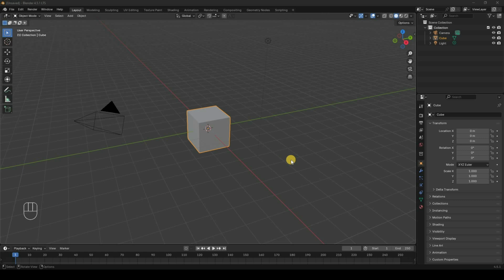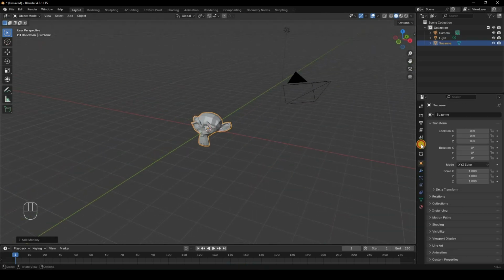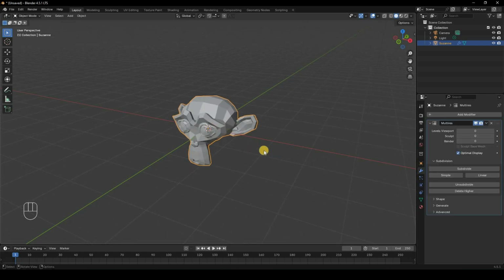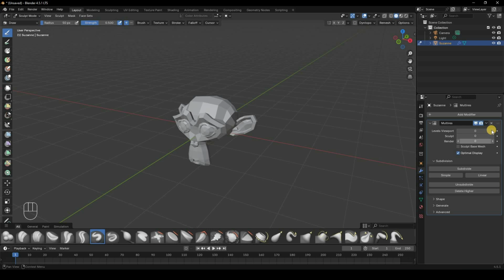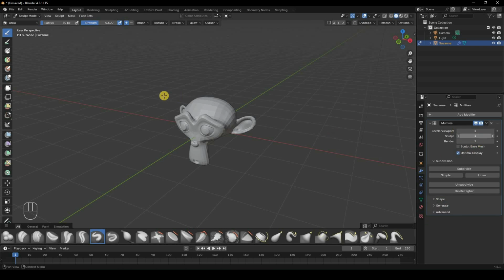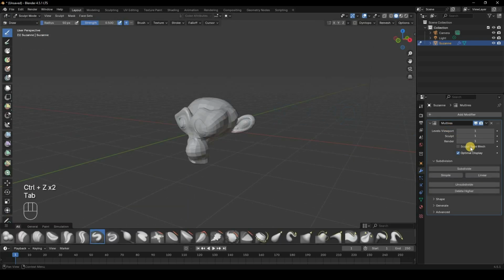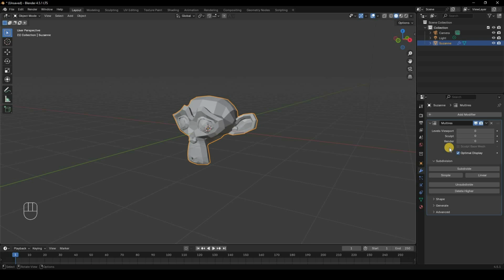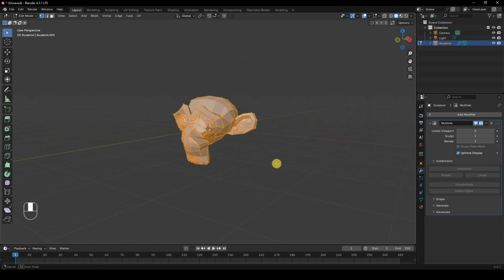Blender 4.5 Multi Resolution Modifier Explained, Part 21 Tutorial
In this blender tutorial we will learn how to use the multi resolution modifier and its role in sculpting.